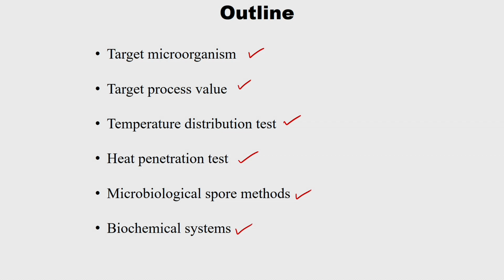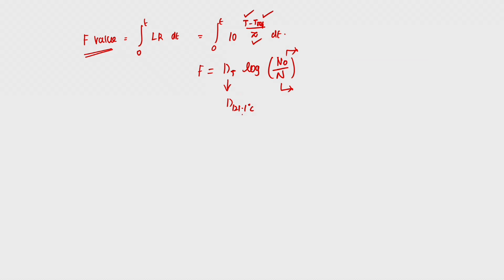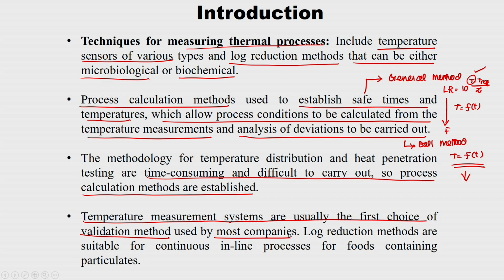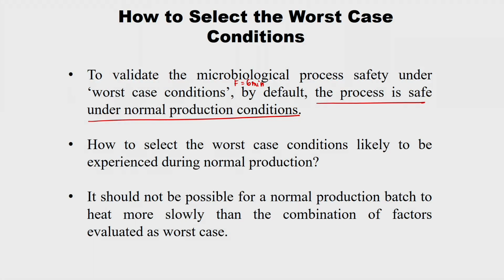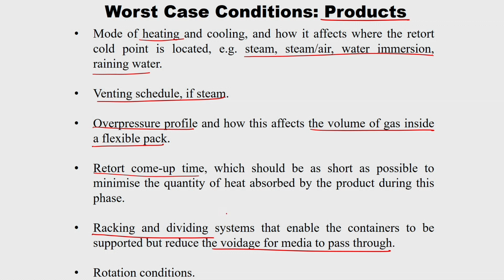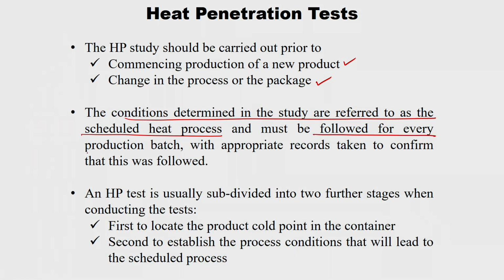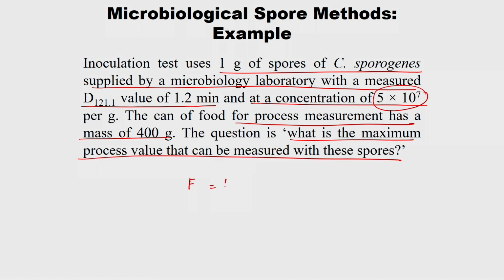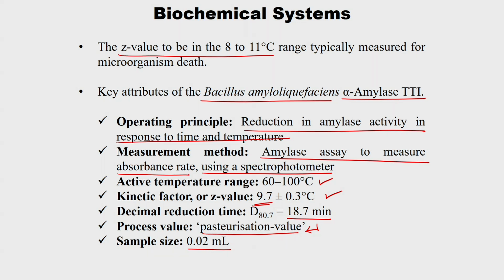Lec 11: Validation of heat processes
IIT Guwahati